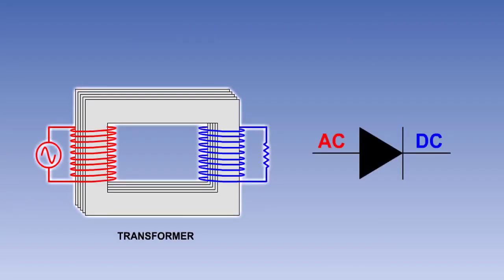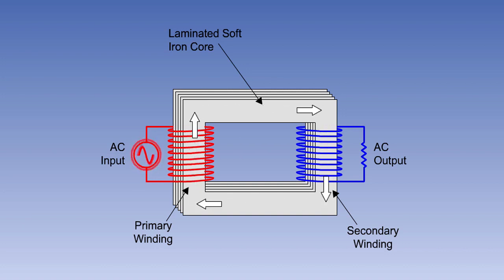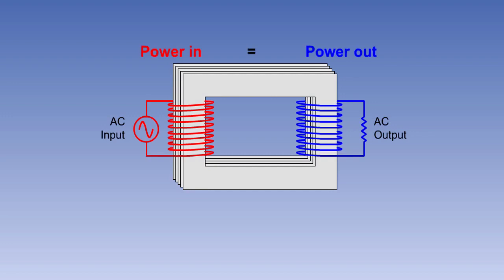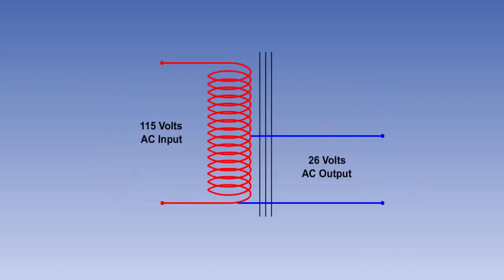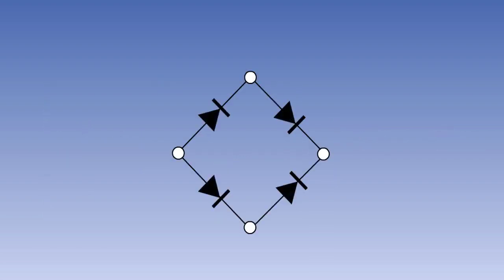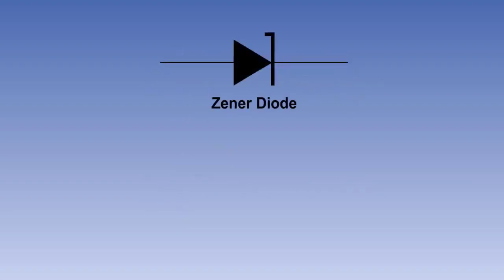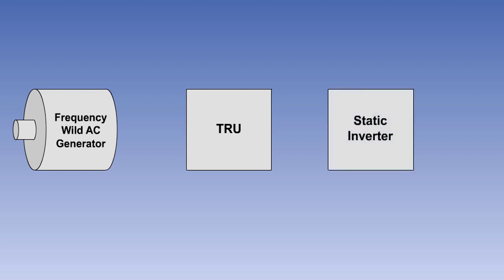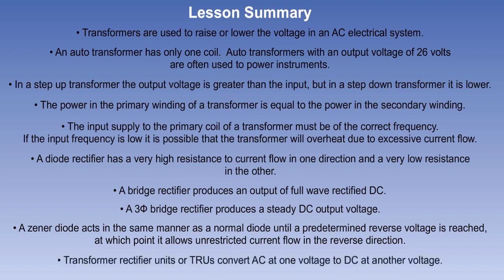EASA PART 66 MODULE 3 15 AC Transformer In Aircraft AC Theory In Aircraft Avionics Of Aircraft